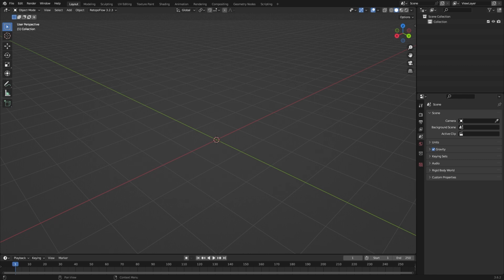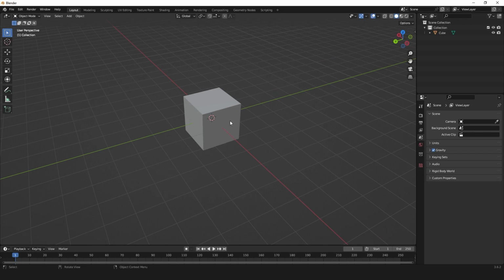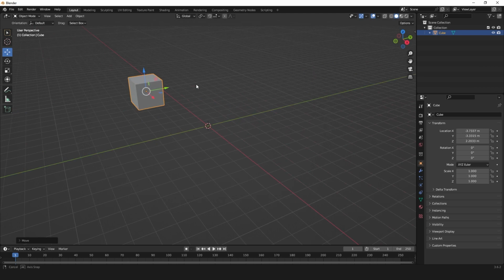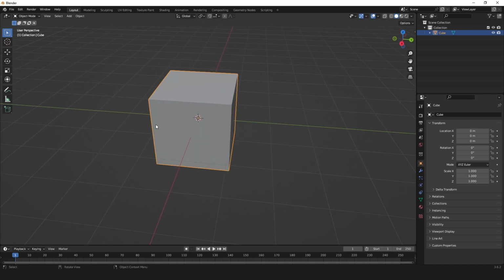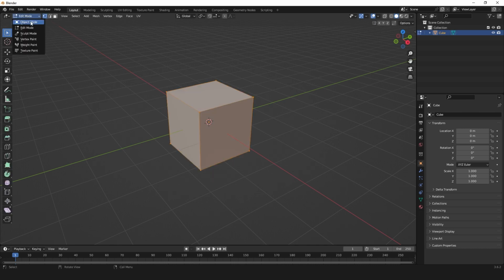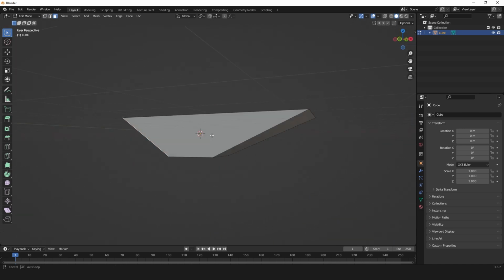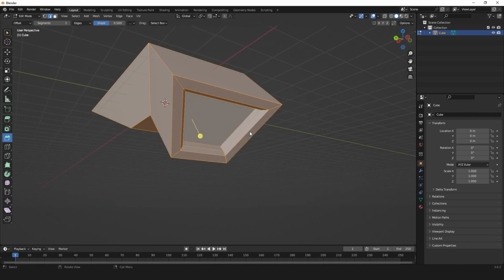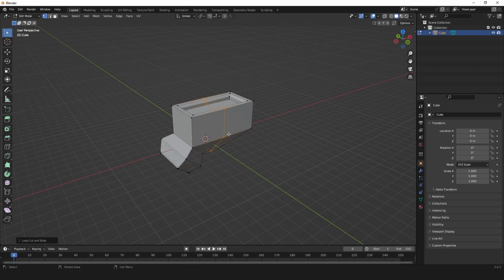Blender Beginner Tutorial for Noobs...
This video covers all the basics in Blender, giving you a fast-track pass all the way from a complete newbie in Blender, to a fairly confident intermediate user of the software.

Drop any comments or questions you have down below along with any other areas of Blender or Roblox game developement you would like to see me cover next!

to install Blender!

Browse our collection of premium, high-quality affordable assets to aid you on your game development journey!

Chapters

0:00 - Introduction to Blender
0:31 - How to Install Blender for The First Time
1:25 - Opening Blender for The First Time
1:57 - How to Delete Objects in Blender
2:28 - How to Move in Blender
3:15 - Introduction to Adding Shapes/Meshes in Blender
5:25 - Object Mode Primary Tools Guide
10:58 - How to Apply Very Basic Tools to Create a Model in Blender
11:51 - Introduction to Edit Mode in Blender
15:31 - Blender Edit Mode Tools
20:49 - Summary of All Blender Knowledge Gained Through This Guide